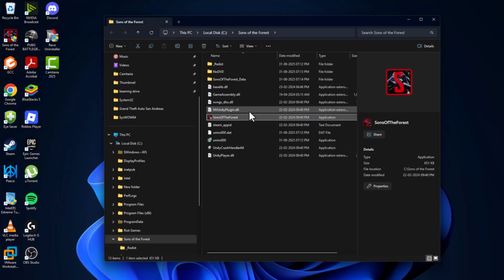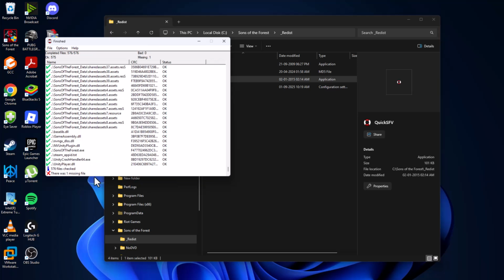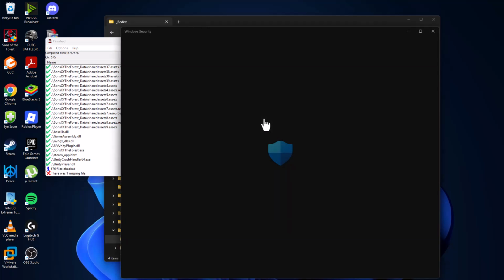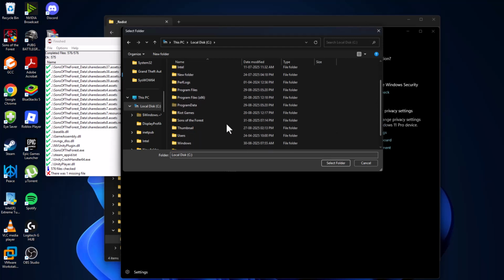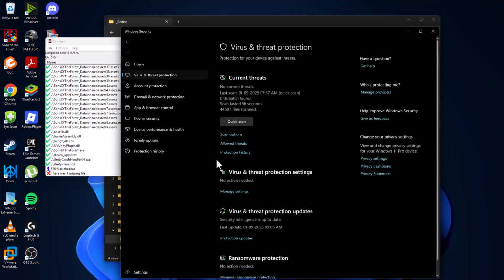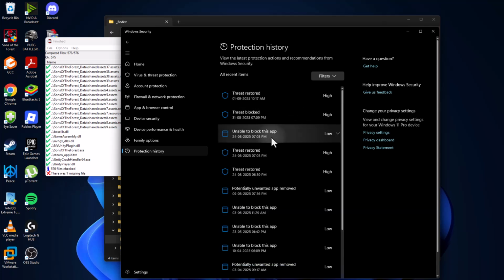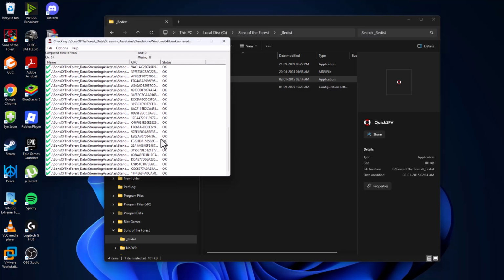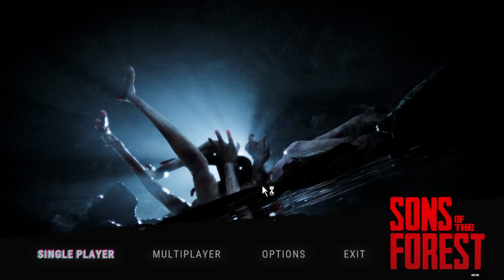Fix: "the application was unable to start correctly 0xc000007b" Error in FitGirl/DODI Repack Games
In this video, I will show you how to fix the error "The application was unable to start correctly (0xc000007b)" that often appears while launching FitGirl or DODI repack games. This error usually happens because of missing or corrupted system files, DirectX, Visual C++ Redistributables, or .NET Framework issues. Follow the step-by-step method to solve this problem permanently and run your favorite PC games smoothly without crashes.

00:00 Intro
00:12 Fix